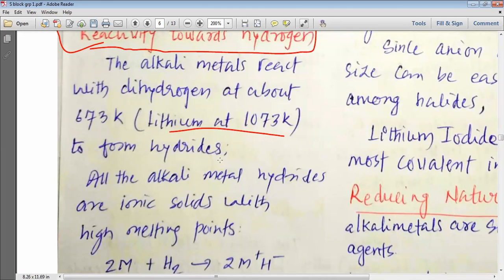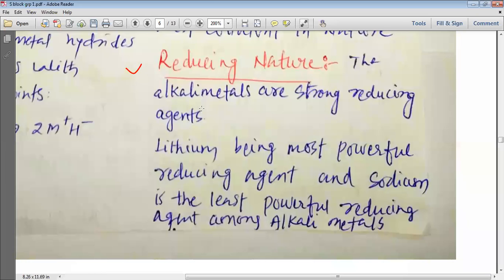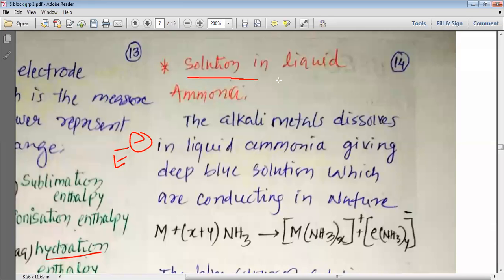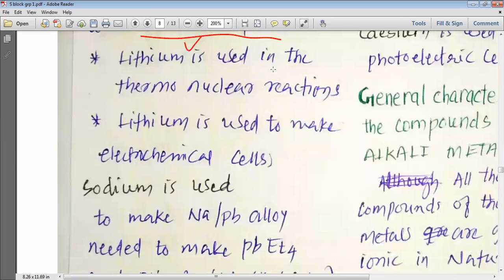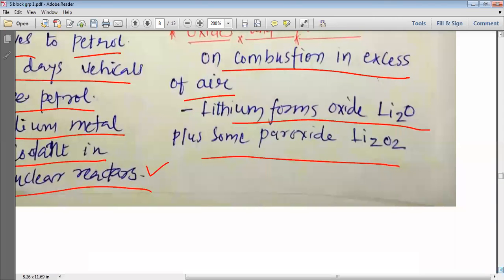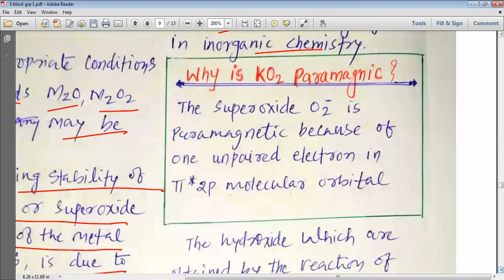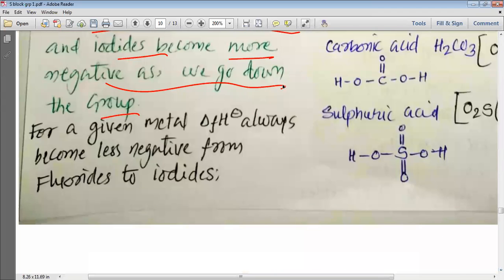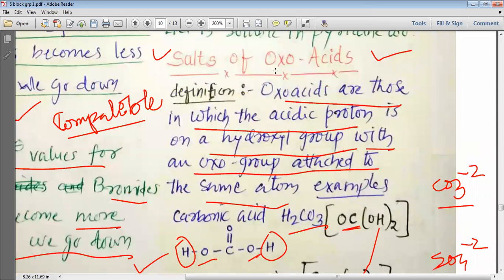Group1 Alkali metals Reactivity with Hydrogen Halogen Reducing nature Use Oxides Hydroxides Halides